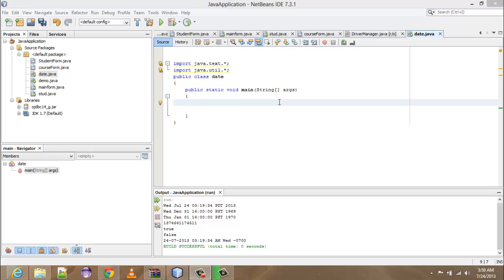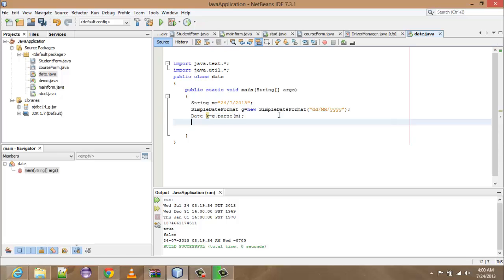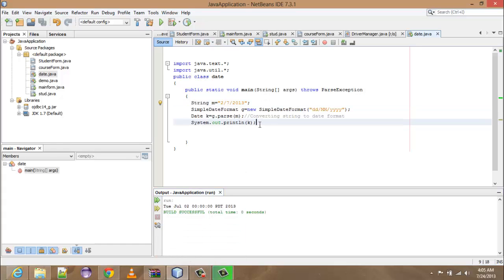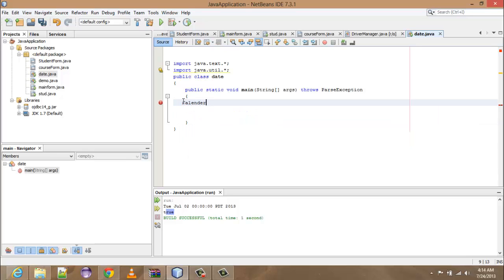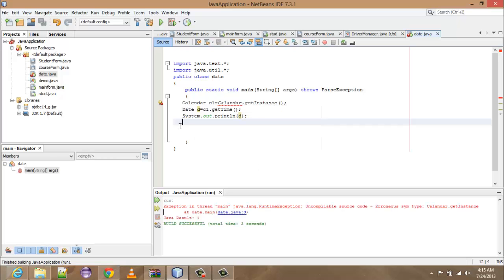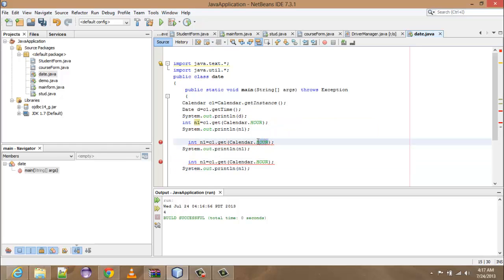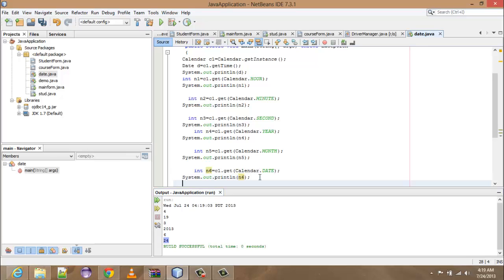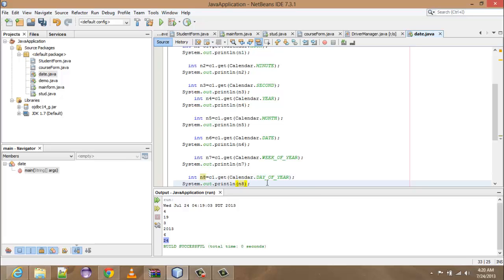Date Class in Java Part 2